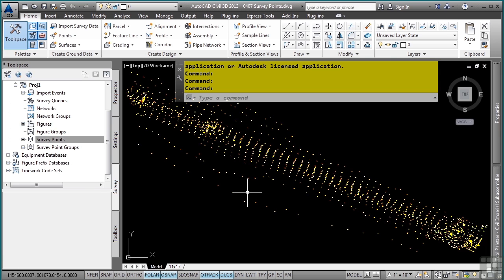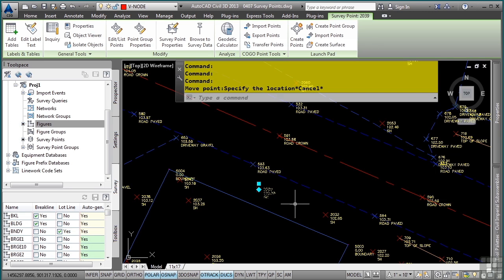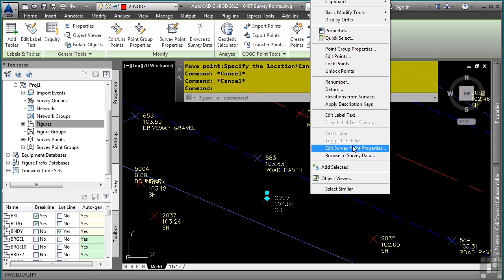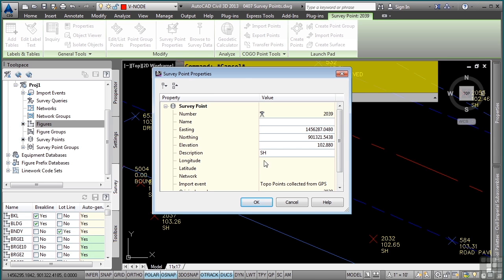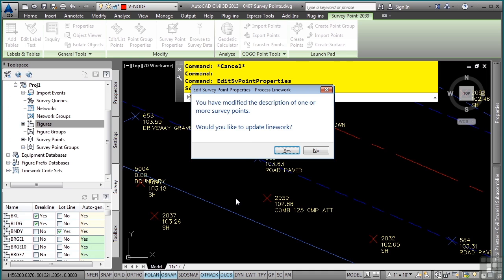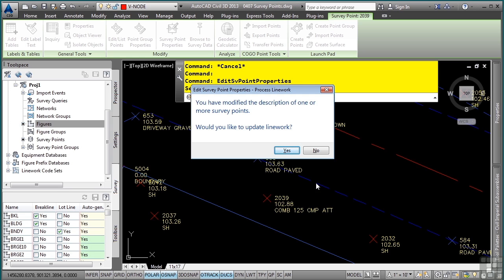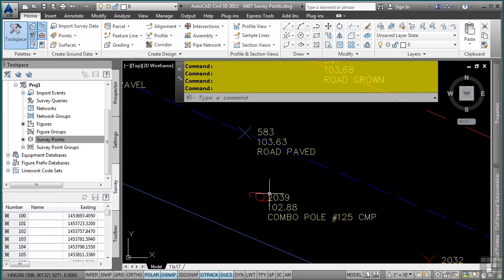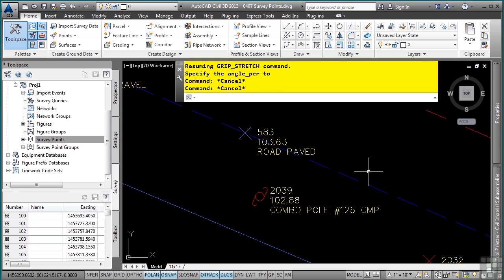04_07-Survey Points Complete Course Civil3D Tutorial Step by Step